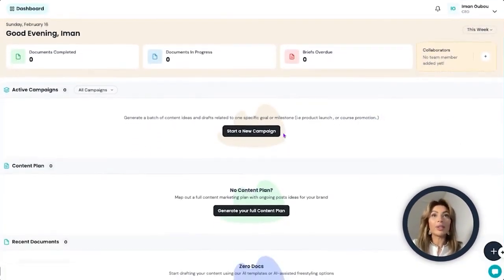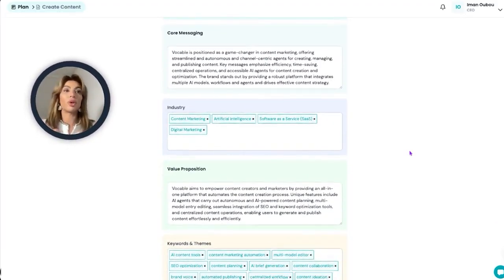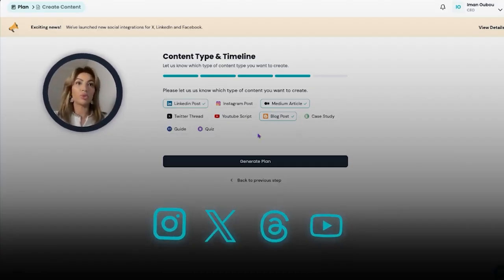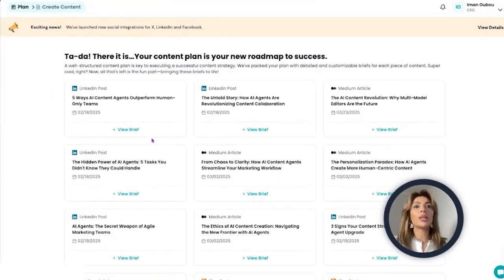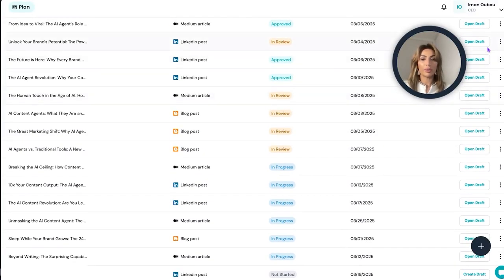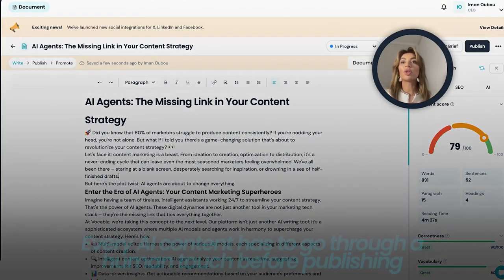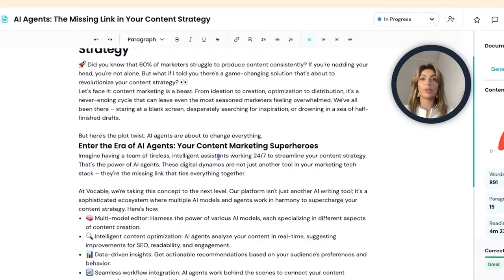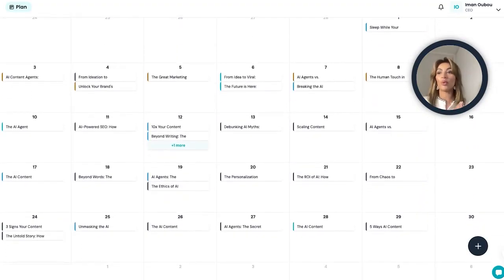Vocable AI Lifetime Deal I Generate 30 days of content for multiple platforms with just a few clicks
Vocable AI is an AI-powered platform that helps teams brainstorm, draft, and publish 30 days of multichannel content in a few clicks.
• Generate 30 days of multichannel content with this AI content planner
• Generate a 30-day, multichannel content plan tailored to each client's brand
• Review, edit, and optimize posts for blogs or socials with the smart text editor